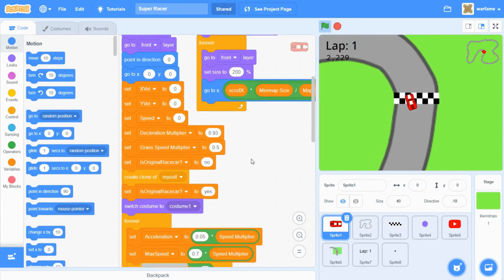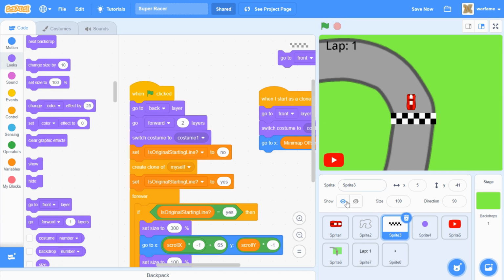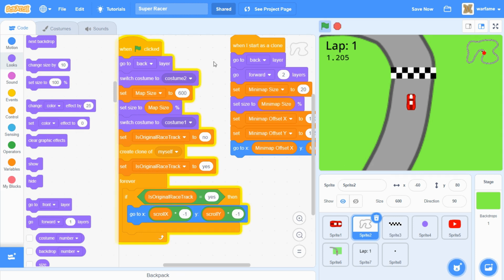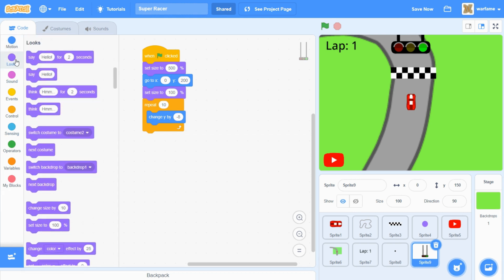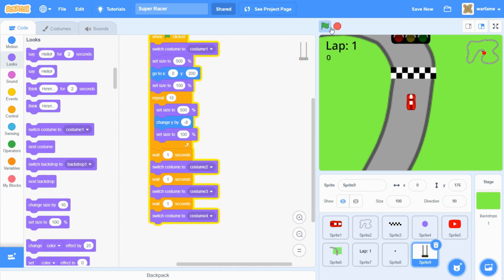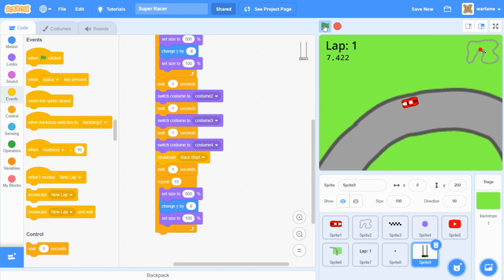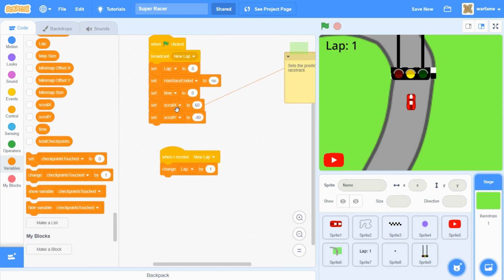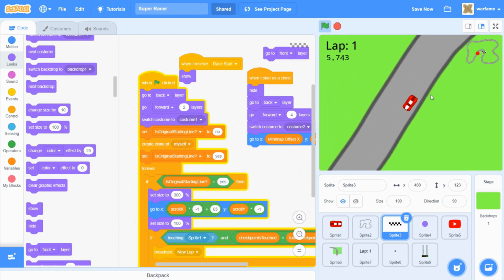Scratch 3.0 Tutorial: How to Make a Racing Game (Part 6)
In this video, Scratch 3.0 Tutorial: How to Make a Racing Game in Scratch (Part 6), I create a layering system and add a race start screen with a traffic light animation.

I recently published a new mobile game, available on the Google Play Store! It's called The Last Chicken On Earth, feel free to download it by clicking this link: